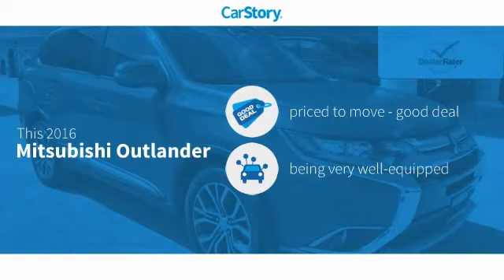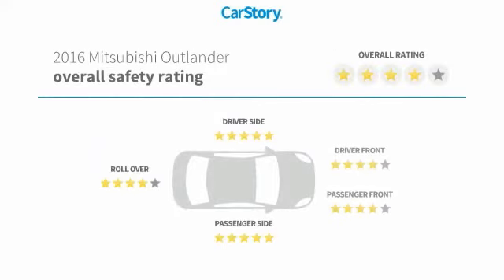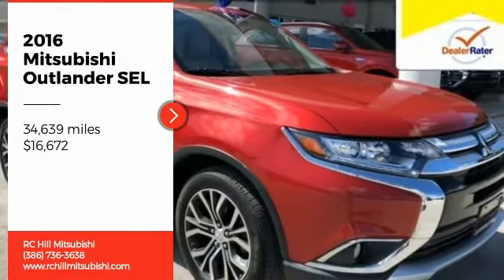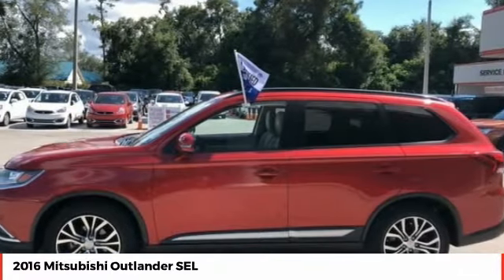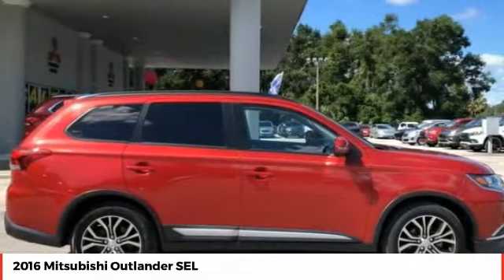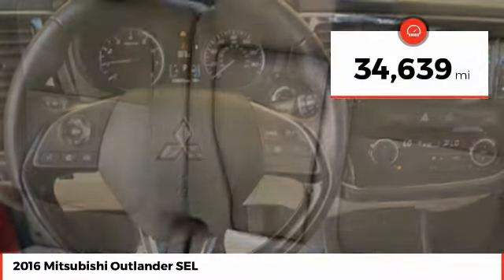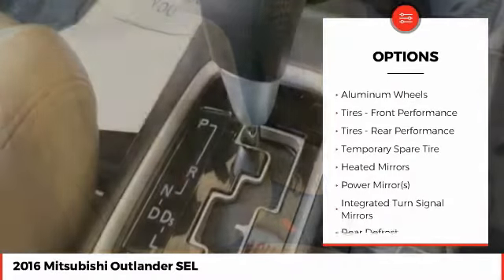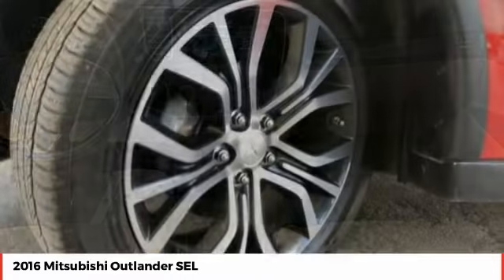2016 Mitsubishi Outlander SEL Used GZ018216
LIFETIME LIMITED WARRANTY, ** ONE OWNER, ** SUNROOF, ** LEATHER, **PREMIUM PACKAGE, **ROCKFORD FOSGATE PREMIUM SOUND SYSTEM, **POWER REMOTE LIFT GATE, **POWER FOLDING MIRRORS, **BLUETOOTH HANDS FREE CALLING, ** BACKUP CAMERA, ** FLORIDA CAR, ** LOCAL TRADE-IN, , ** ORIGINAL FACTORY WARRANTY REMAINING. Recent Arrival! 2016 Mitsubishi Outlander SEL Red CVT FWD 2.4L I4 SOHC ** PRICE INCLUDES OUR COMPLIMENTARY Worry Free 6 MONTH/ 6,000 MILE WARRANTY and A FREE AUTOCHECK vehicle History Report. This Vehicle PASSED OUR MULTI-POINT SAFETY INSPECTION, WE SMART PRICE OUR INVENTORY, OUR BEST PRICE IS UP FRONT- NO NEGOTIATIONS NECESSARY. PLUS, OUR SALES STAFF IS NON-COMMISSIONED. WHICH MEANS, NO PUSHY SALESMAN. IT'S A VERY FRIENDLY ATMOSPHERE. You deserve a No-Bully car buying Experience. Used Cars may not have Second set keys, floor mats, or owner's manual. We will be happy to obtain extra one's for you at our Dealer cost.